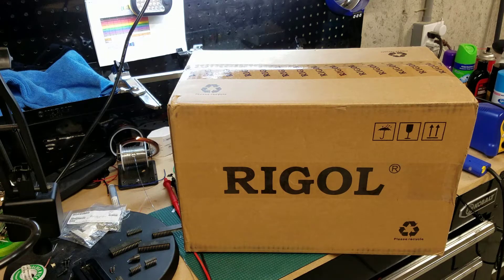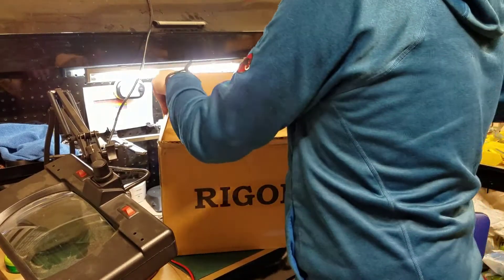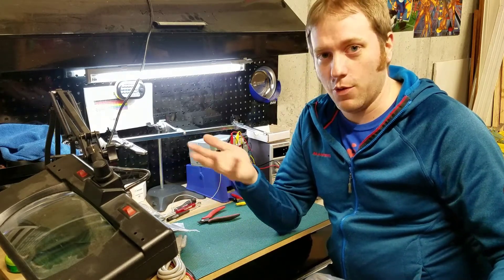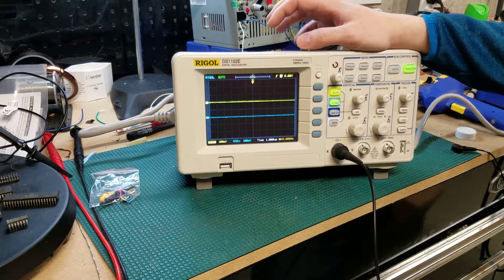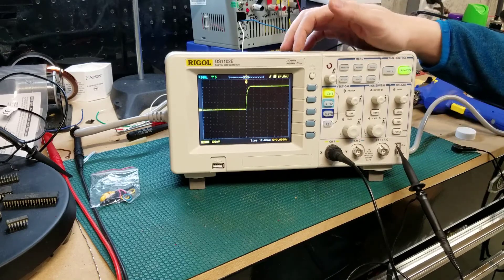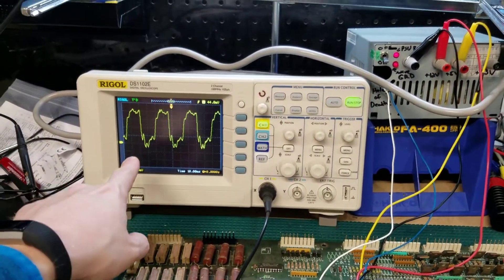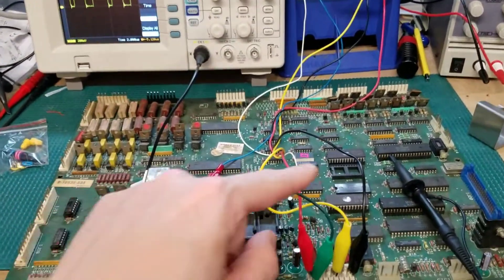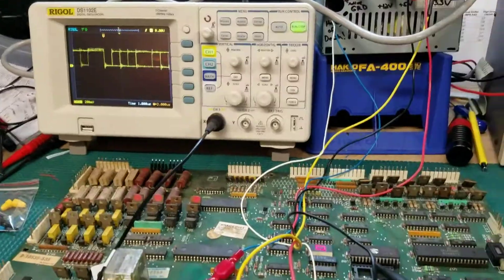Tech 'n Tools: First Look - Rigol DS1102E Osciolloscope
Watch me have no idea what I'm doing as we learn together how to use my new Rigol DS1102E Oscilloscope!